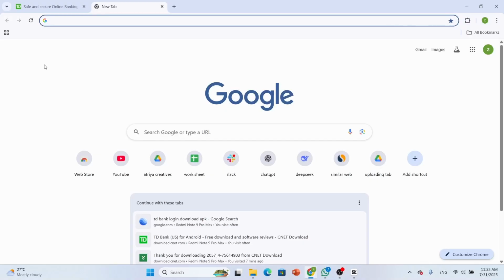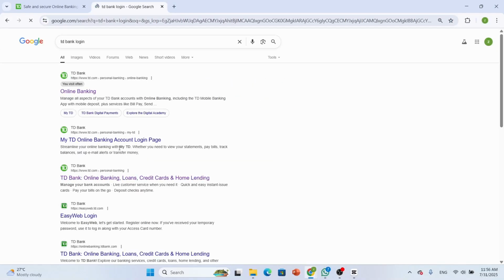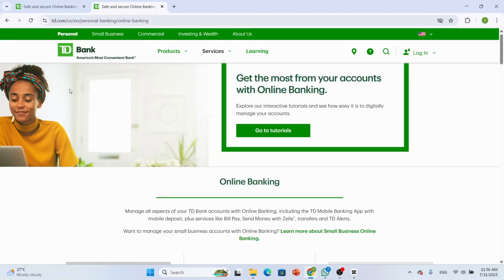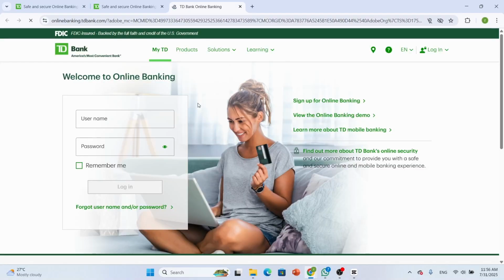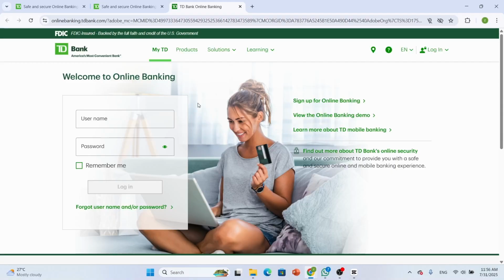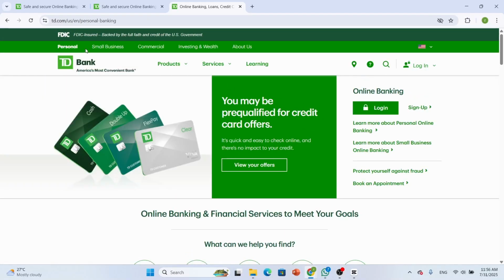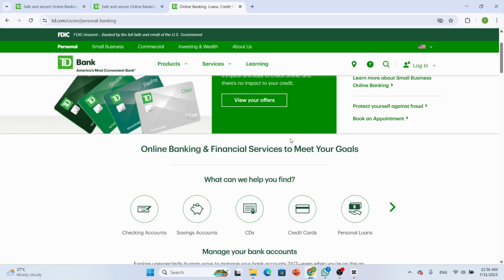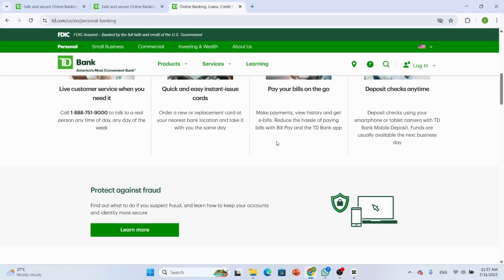How to View your Account Balance on TD Online Banking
How to Check Your Account Balance on TD Online Banking (2025)! Want to quickly see how much money you have in your TD Bank account? This video will guide you through the steps on how to check your account balance on TD Online Banking quickly and easily. Whether you're asking, "How do I check my balance on TD Online Banking?" or need help navigating your account, this tutorial has you covered. Learn the steps to log in, view your balance, and manage your funds from anywhere. Watch now to see how you can check your account balance on TD Online Banking today!

Timestamps:

00:00 How to Check Your Account Balance on TD Online Banking
00:10 How Do I Check My Balance on TD Online Banking?